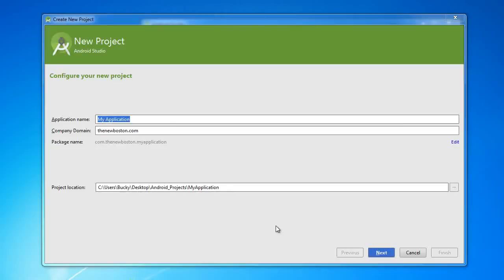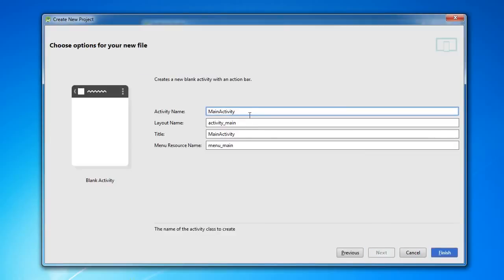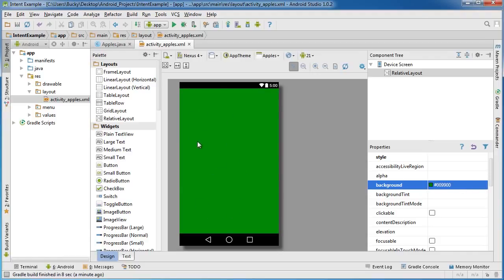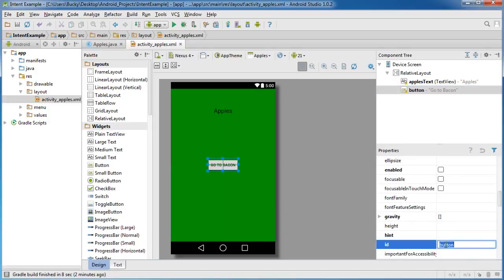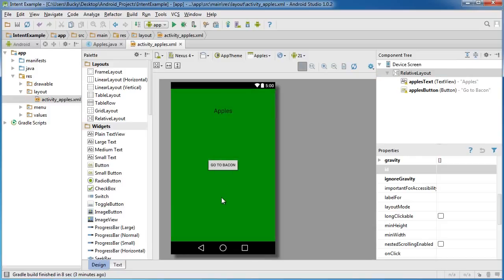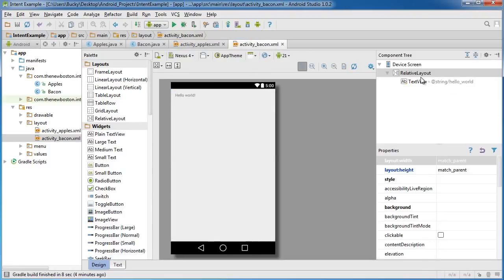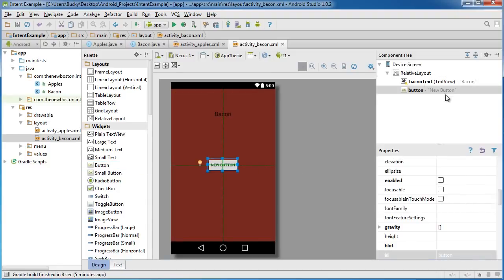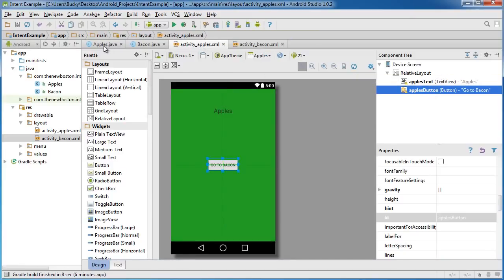Android App Development for Beginners 35 Intents